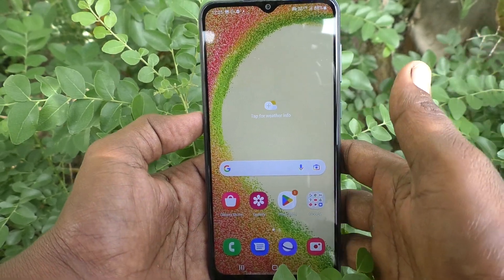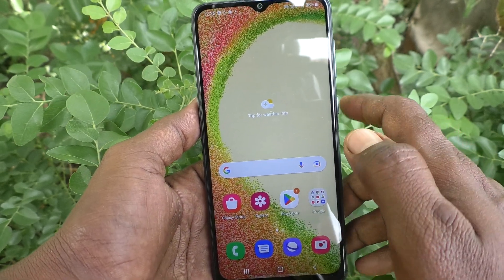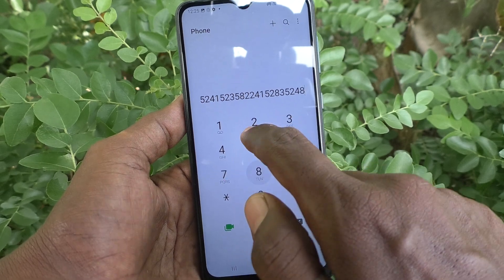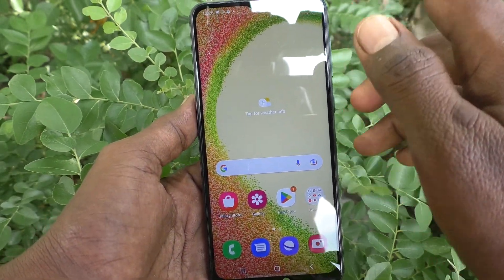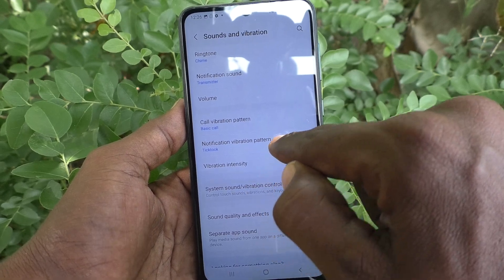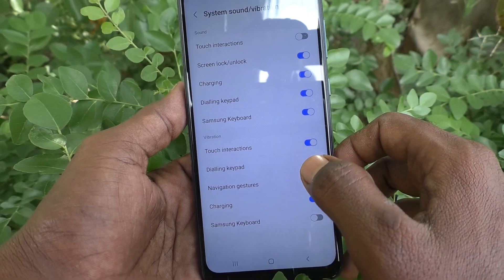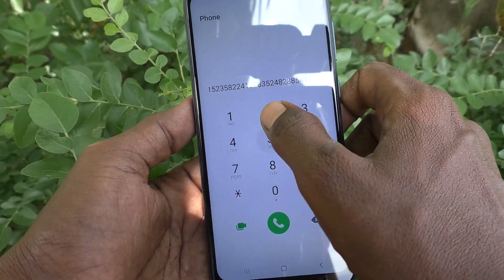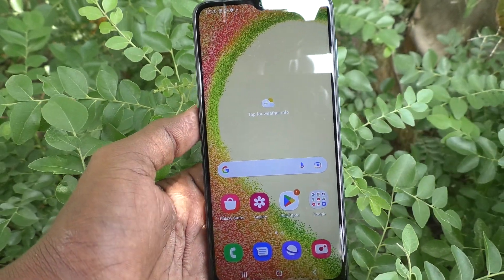How to turn off dialing keypad vibration in Samsung Galaxy A04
Samsung Galaxy A04 dialing keypad vibration turn off settings: Learn here how to turn off dialing keypad vibration in Samsung Galaxy A04 smartphone.